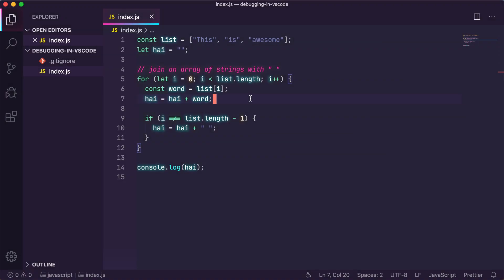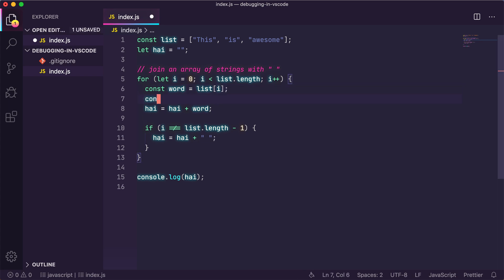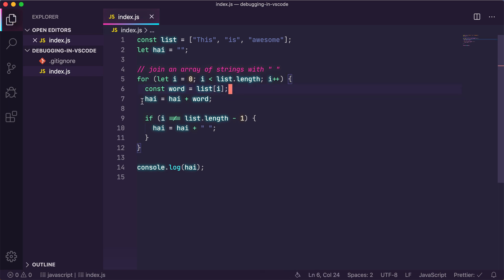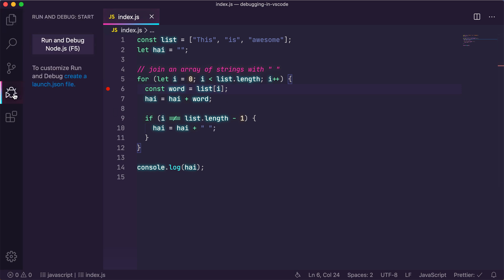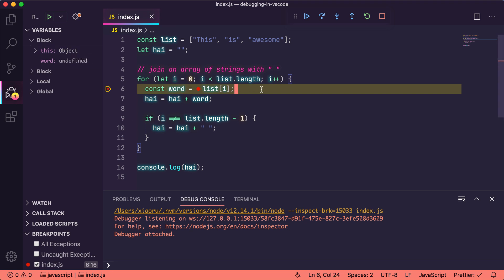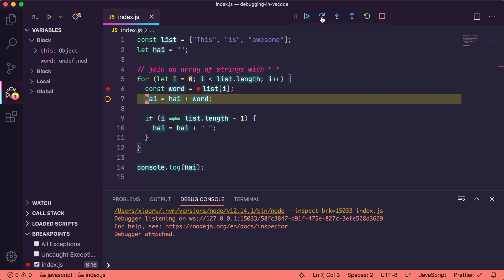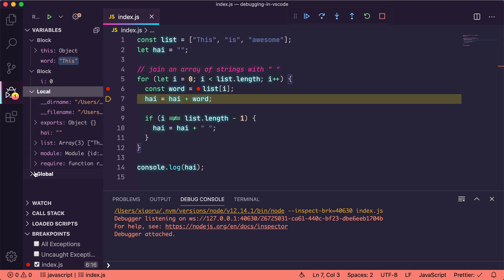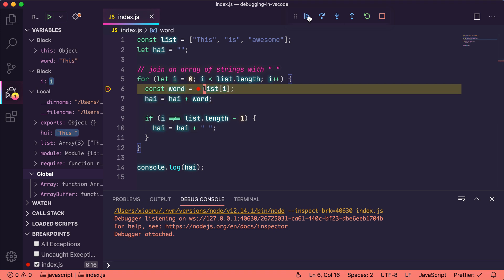Debug a JavaScript snippet in VS Code (1/5 - Debugging in VS Code)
In this video, we will learn how to debug a JavaScript snippet in VS Code with the built-in Node.js debugger with zero-config.

We will learn what a breakpoint is, how to set them, how to inspect variable values when the program is paused by the debugger, and how to "step over" our code line by line.

Note that you will need to have Node.js pre-installed on your system.

Instructor: Xiaoru "Leo" Li (@hexrcs)